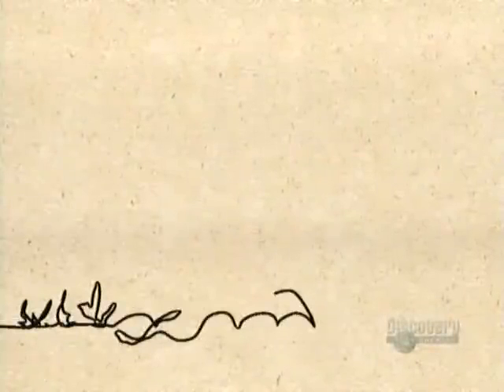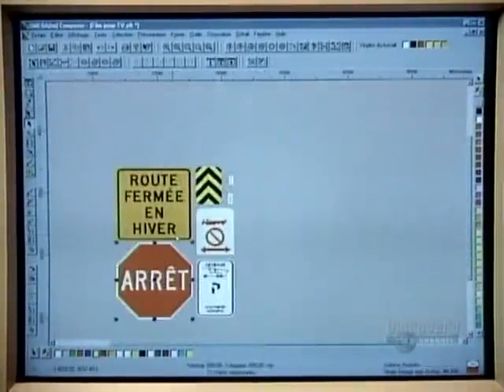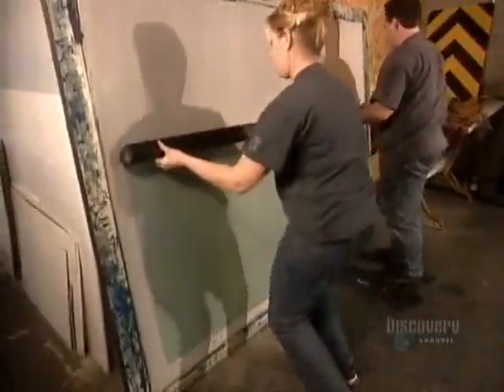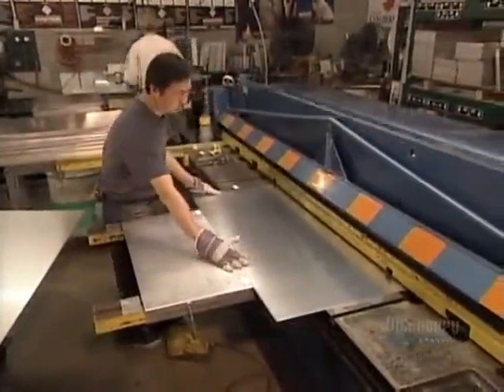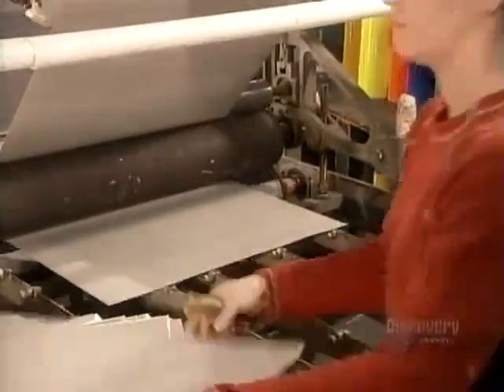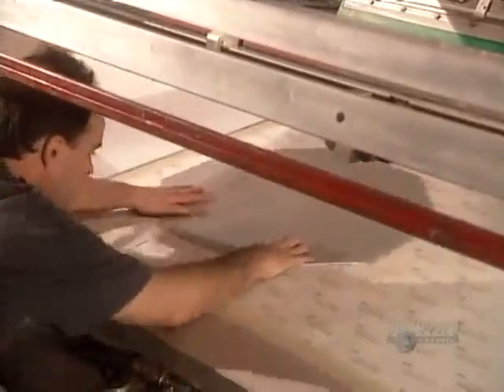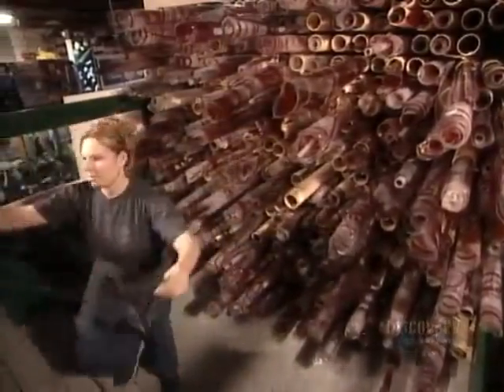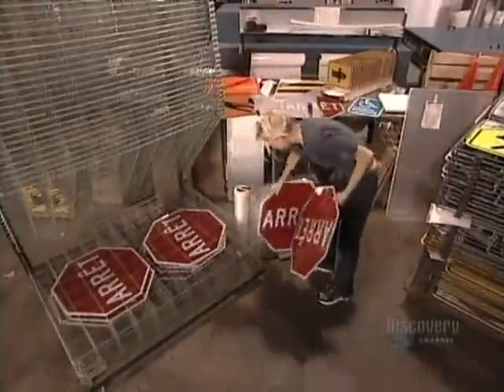How to make Road Signs {www downloadshiva com}